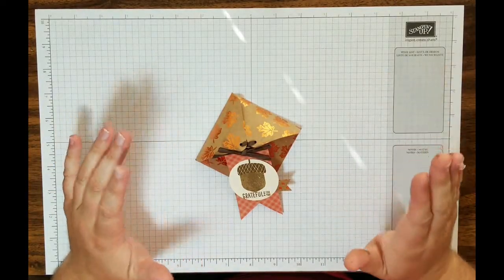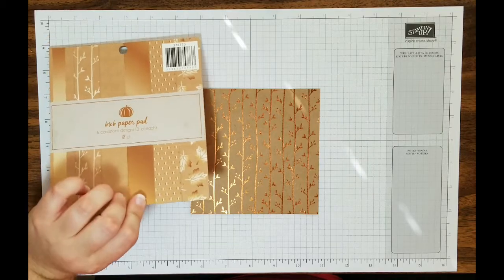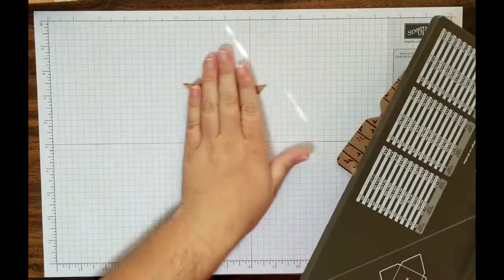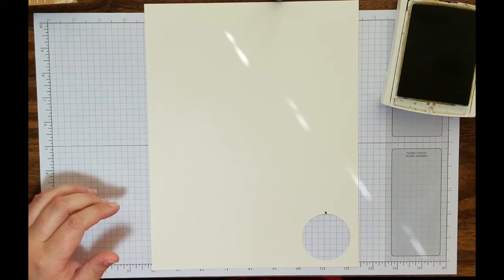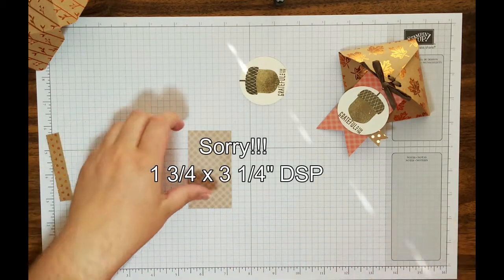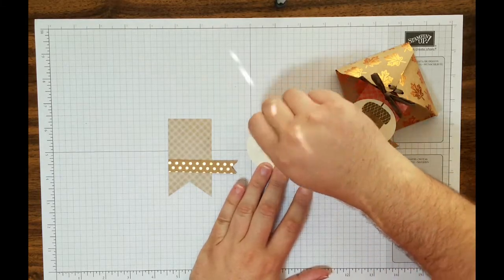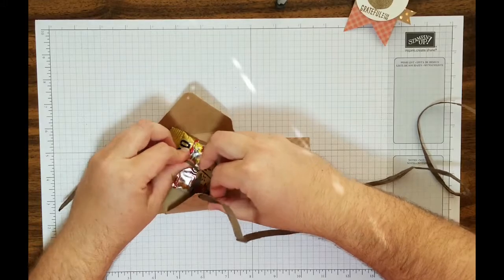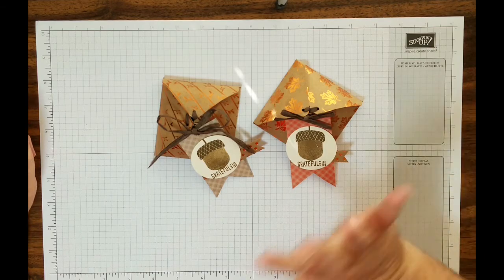Fall Treat Envelope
This fall treat envelope is the perfect table decor for Thanksgiving.  It uses the amazing envelope punch board and Acorny Thank You Stamp Set.

Tip: If a different ribbon is used it will be easier to close.